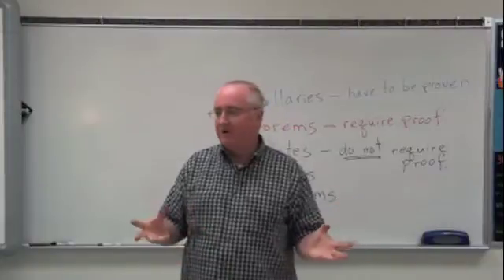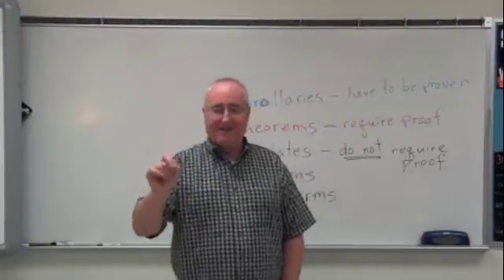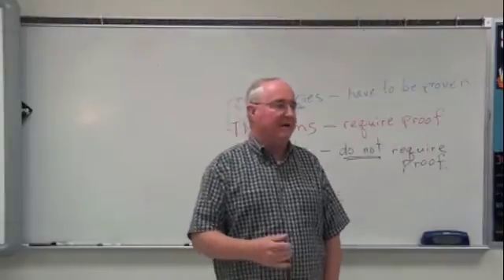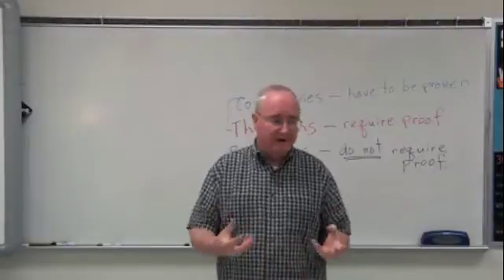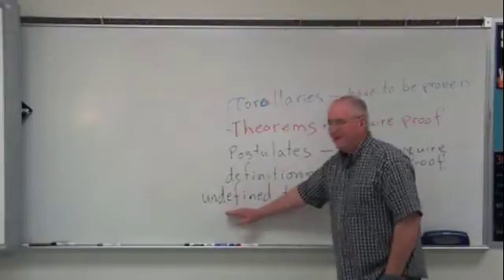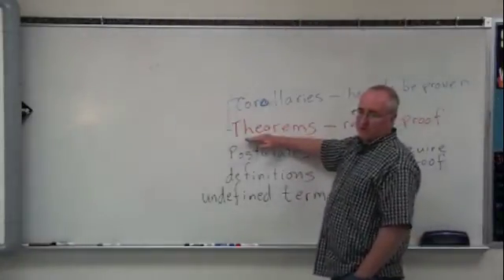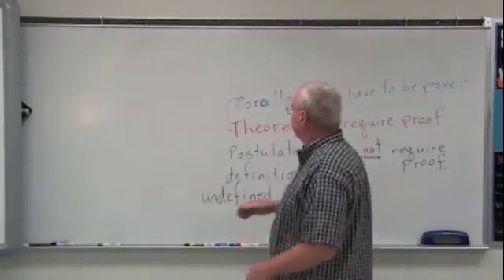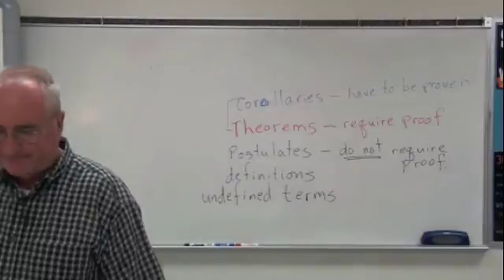Intro to Geo Part 5 - Summary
Brief summary of the 1st four parts